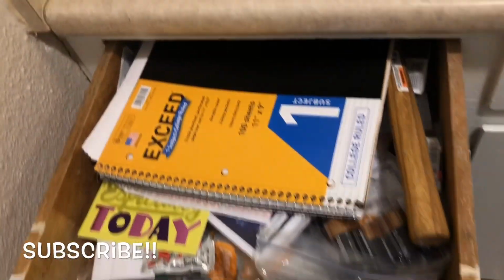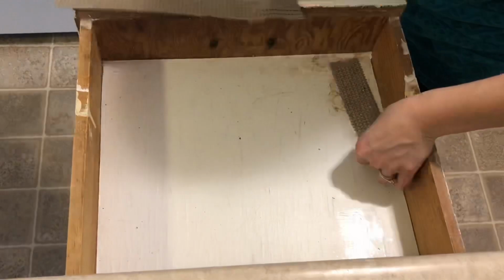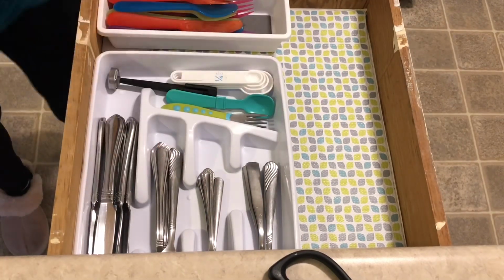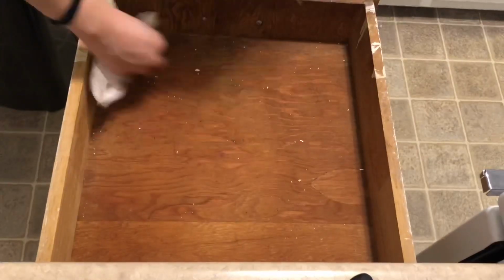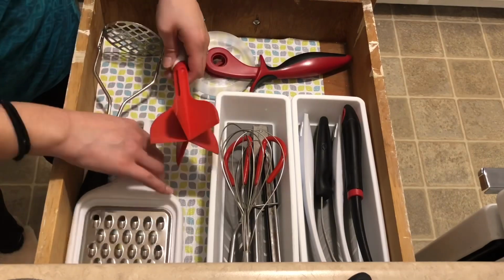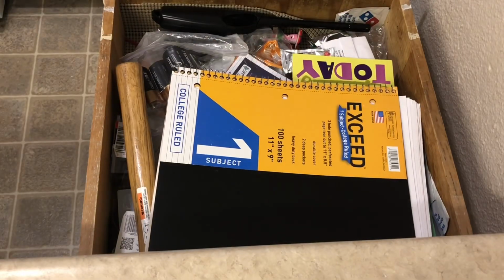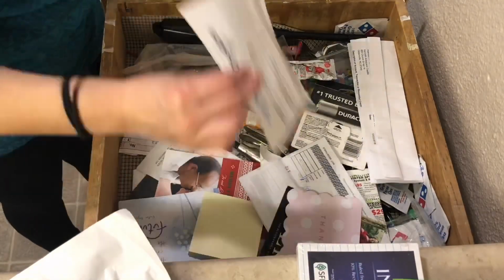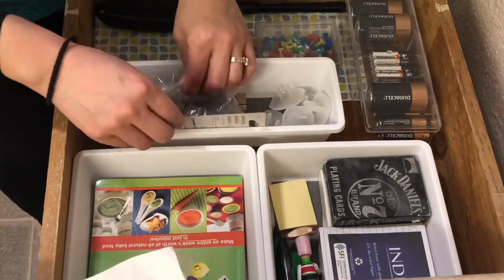DECLUTTER & ORGANIZE KITCHEN DRAWERS | DOLLAR TREE ORGANIZATION (2019)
If you guys are looking for a budget friendly decluttering & organization video.. you’ve come to the right place! Today I’m showing you all how I decluttered and organized our kitchen drawers using ONLY Dollar Tree organization items!! I hope you all get some major inspiration to start decluttering😁!✨

Also, if you did enjoy this video I would love it if you would stick around and subscribe to my channel, give this video a thumbs up👍🏼, and don’t forget to turn on your bell notifications🛎 to not miss any videos ;) 💜!! As always, thank you all SO much for taking the time to watch my videos! Xoxo, Sydney